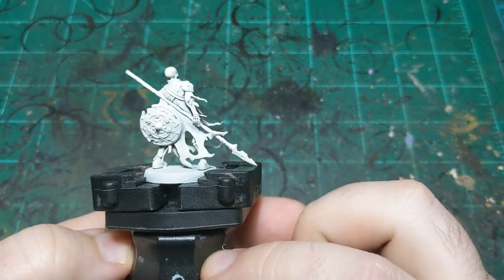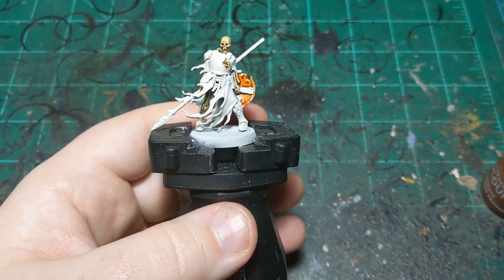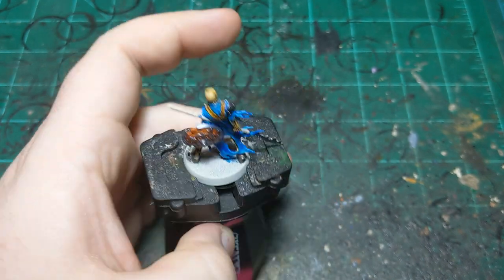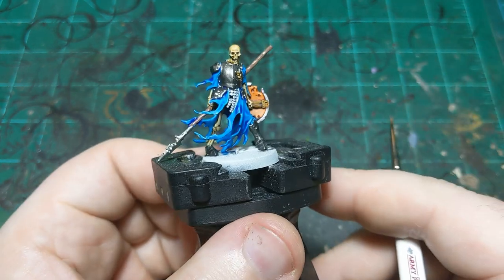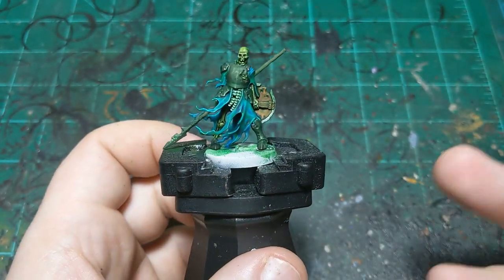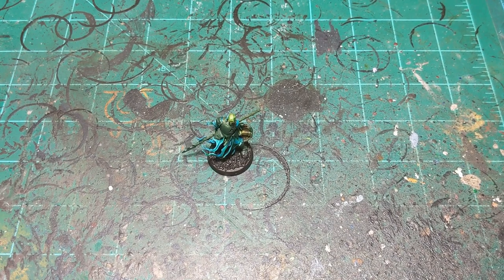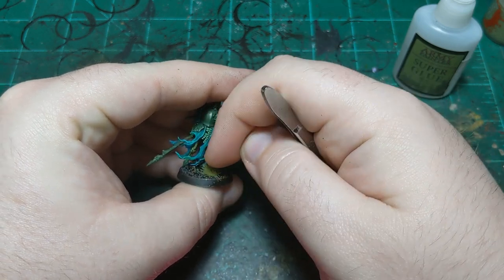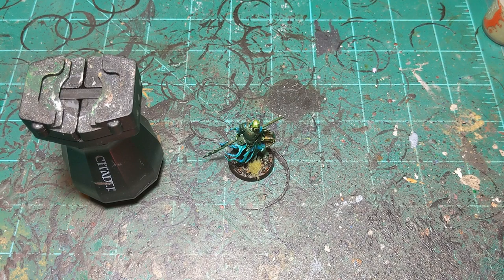Cursed City Skeletons: A Painting Tutorial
In this video I show you the entire process from start to finish of painting my skeletons from Warhammer Quest Cursed City, enjoy!